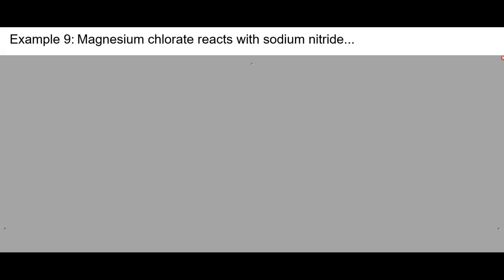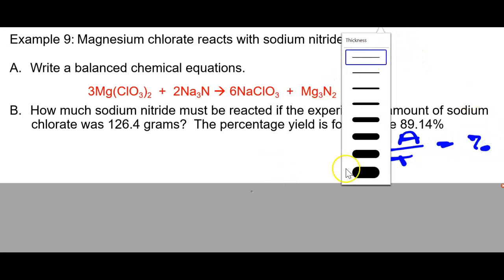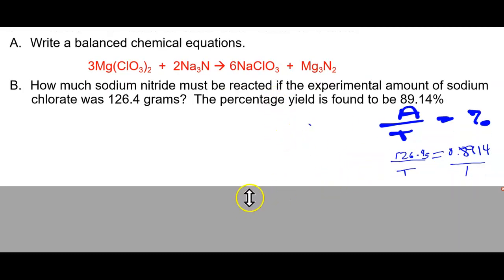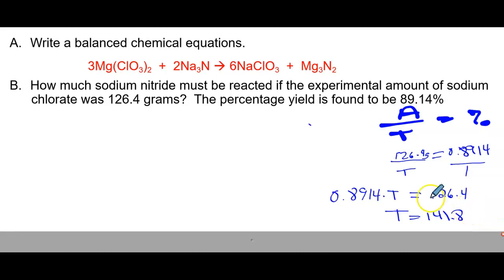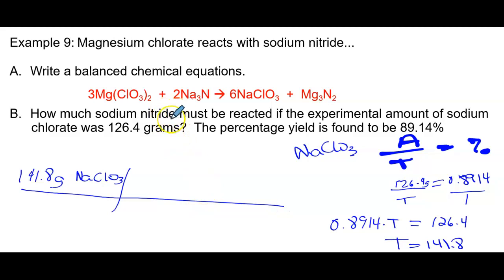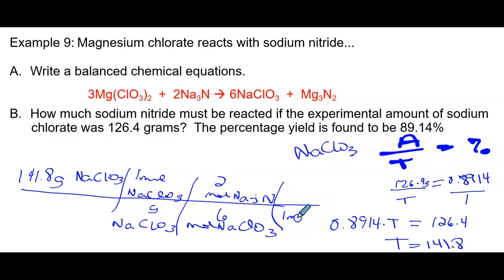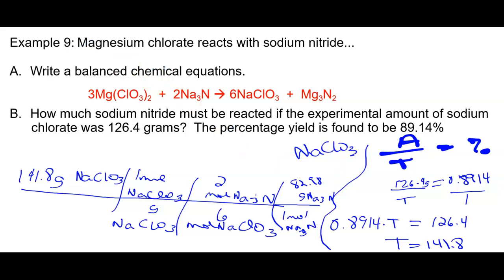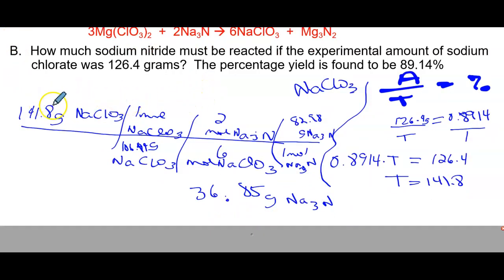Chem II: Stoichiometry Notes Example 9